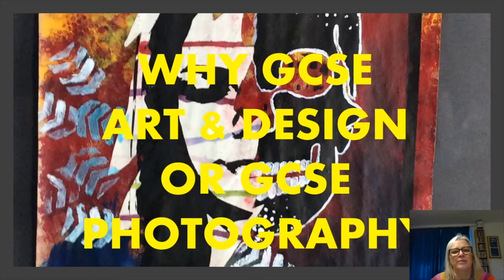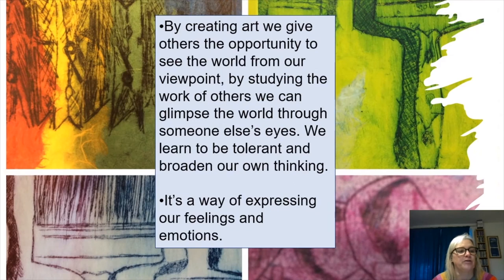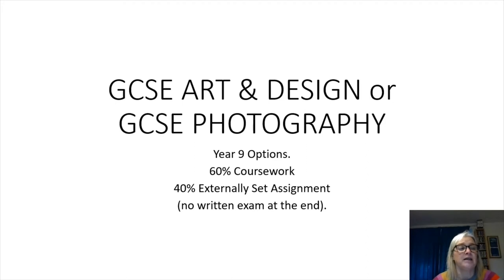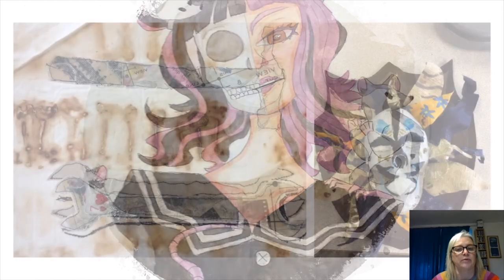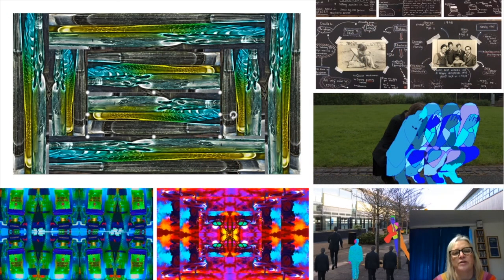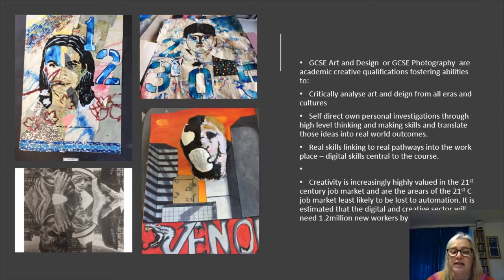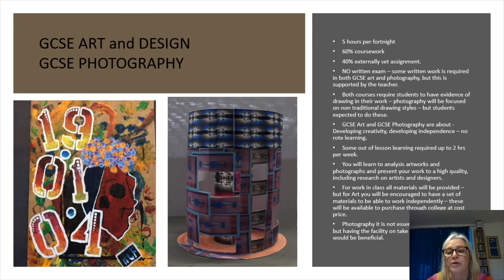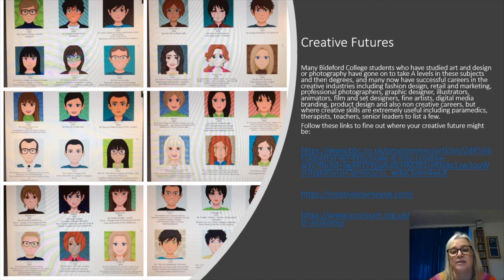Bideford College KS4 Options - GCSE Art, Design and Photography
A short video detailing the GCSE art, design and photography courses 2021.